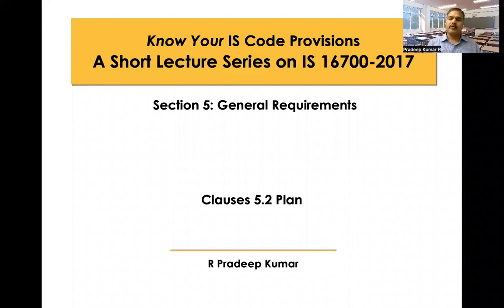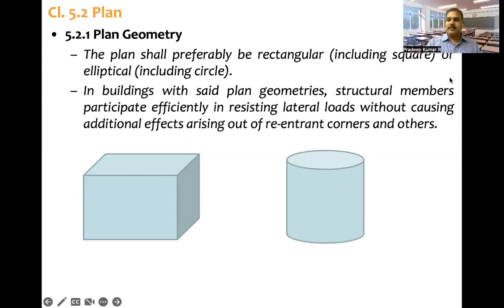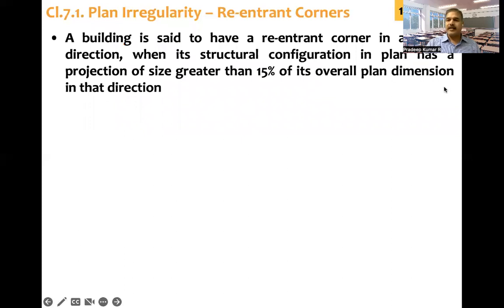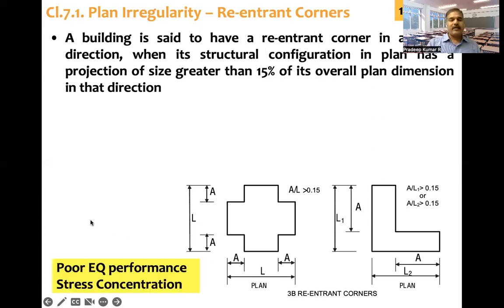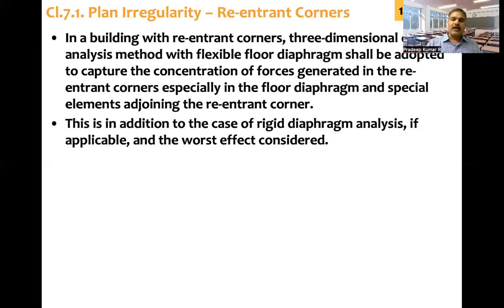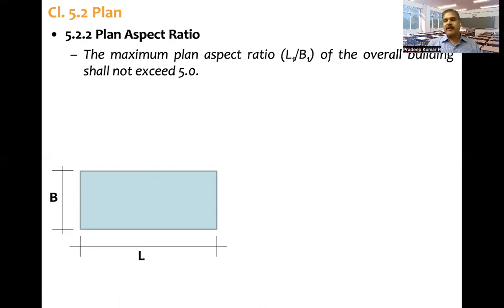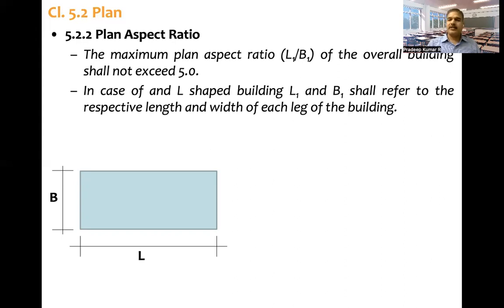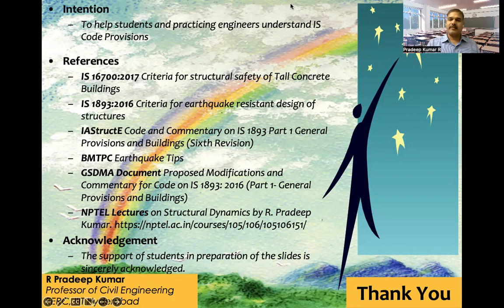IS 16700-2017: Clause 5.2 Plan